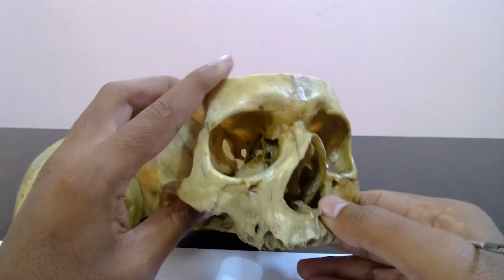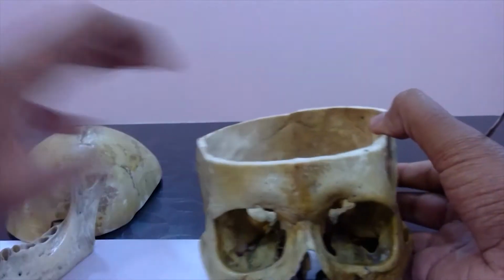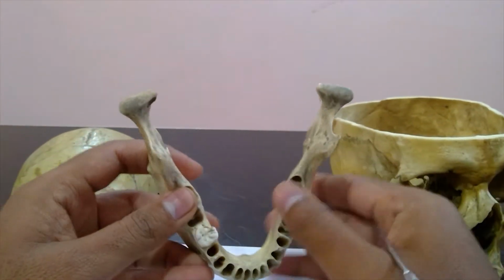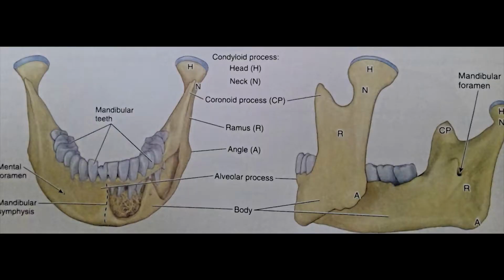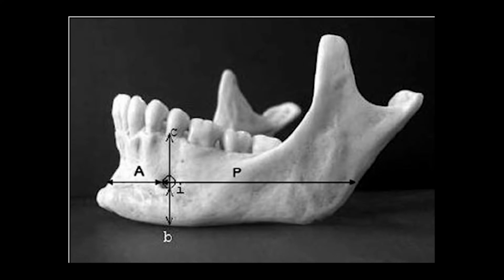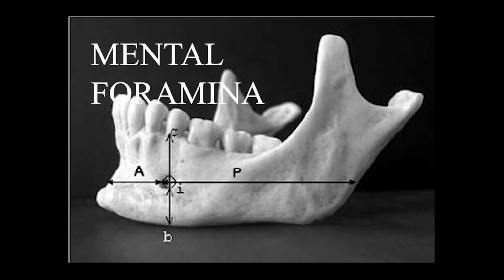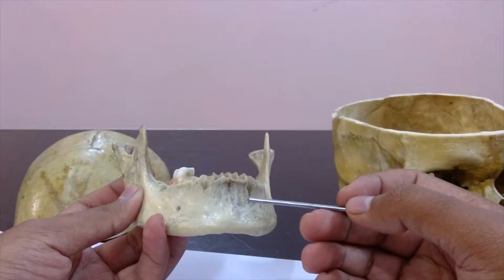Cranium(skull) Bone Anatomy Facial Aspect simplified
Cranium(skull) Bone Anatomy Facial Aspect simplified description